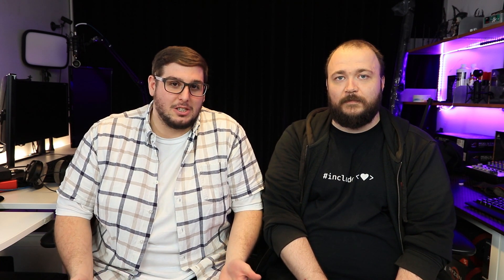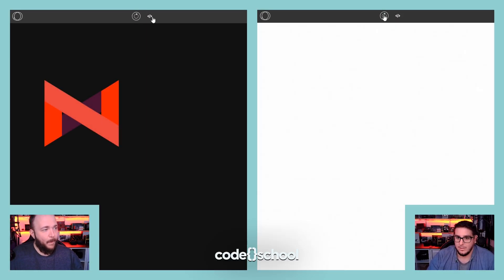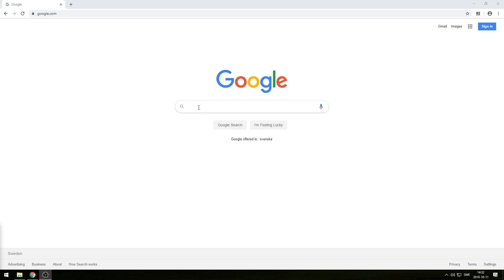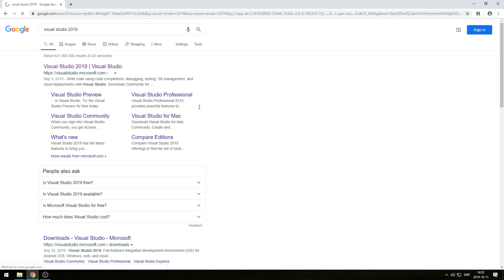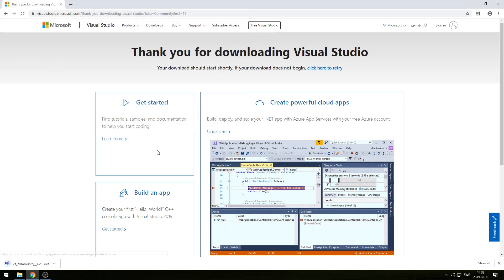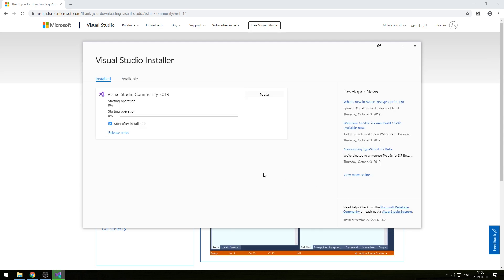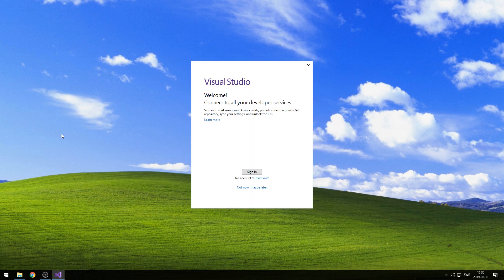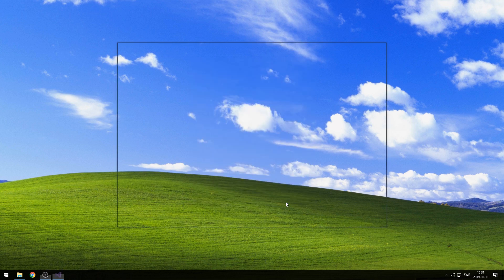Code{}School Season 2 - Learn to Code - NGON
Code{}School season 2 is coming your way! We're super excited to continue our learning adventures into Season 2 and with a lot of the basics laid out during Season 1, we're jumping into the beauty of C++. So if coding is something you're interested in come along for the ride that starts Friday, October 25th at 14:00 CEST over